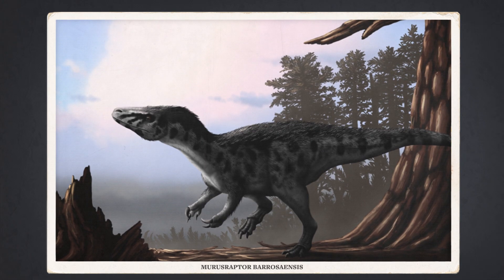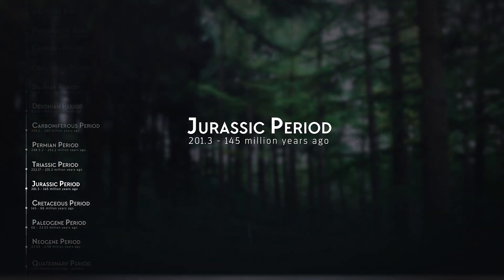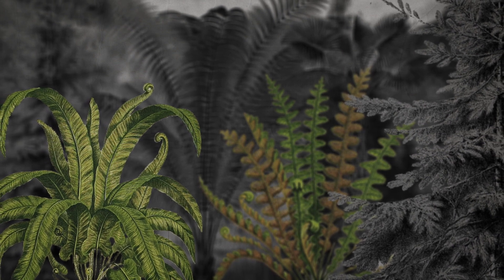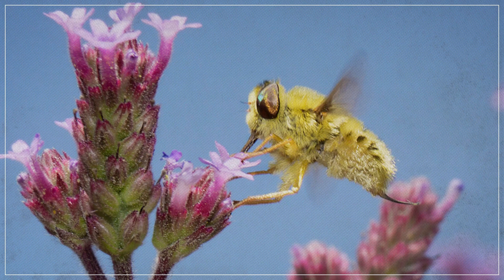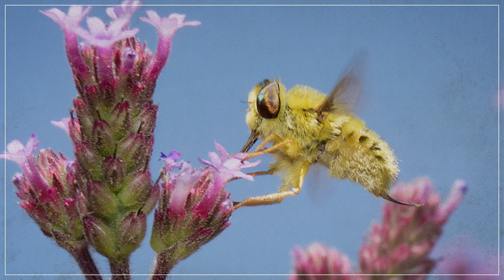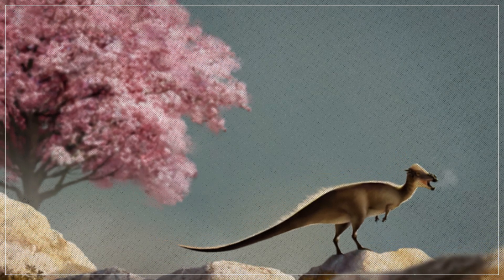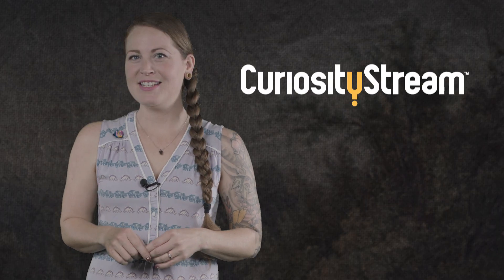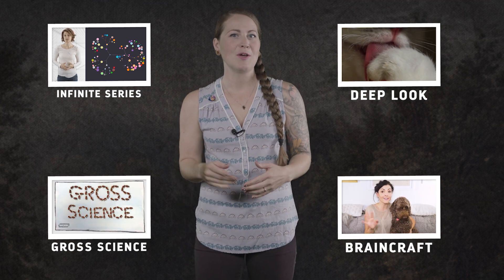When Did the First Flower Bloom?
↓ More info below ↓

During the Cretaceous Period, dinosaurs were more diverse, more fierce, and more strange than ever. But something else was happening under the feet of the terrible lizards: for the first time in history, there were flowers.

Thank you to CuriosityStream for supporting PBS.

Thanks to Julio Lacerda, Joschua Knüppe and Studio 252mya for their illustrations. You can find more of their work here: